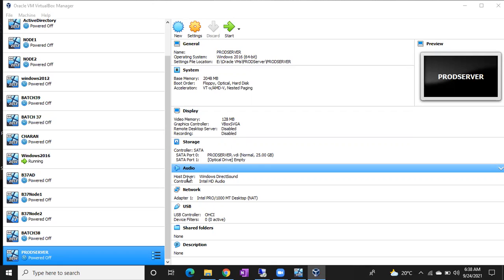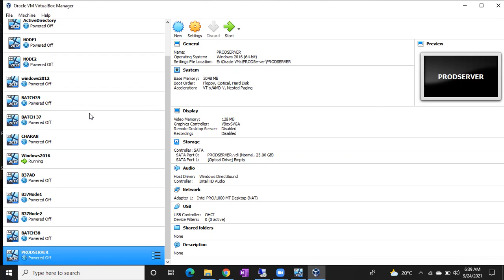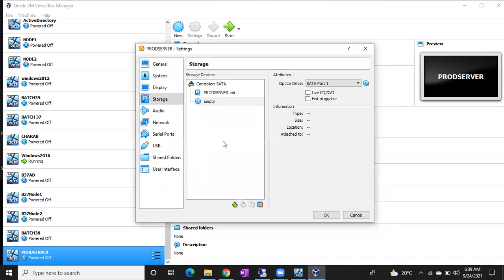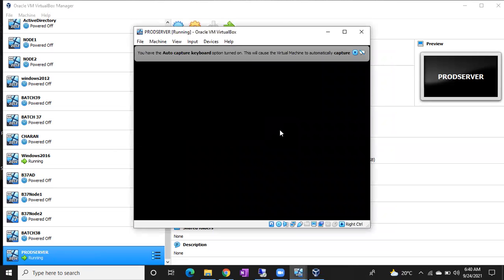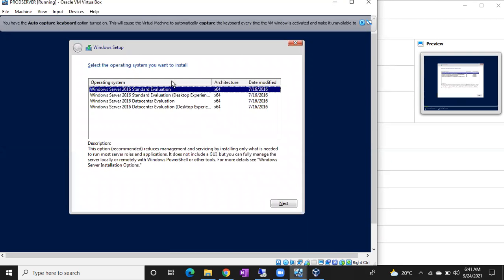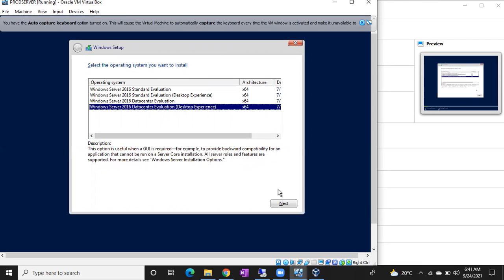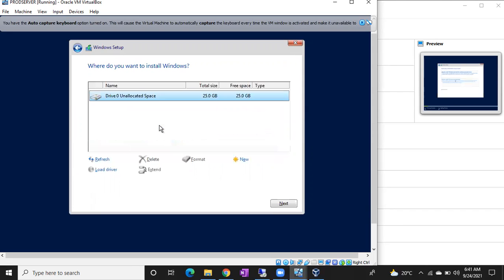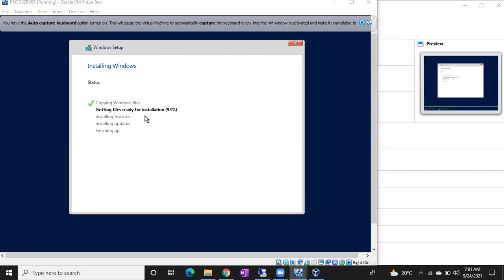Install Windows Server 2016 in a Virtual Machine